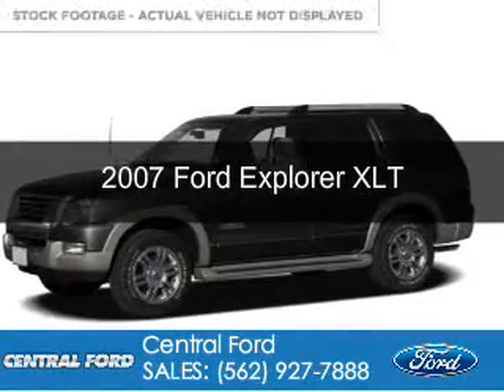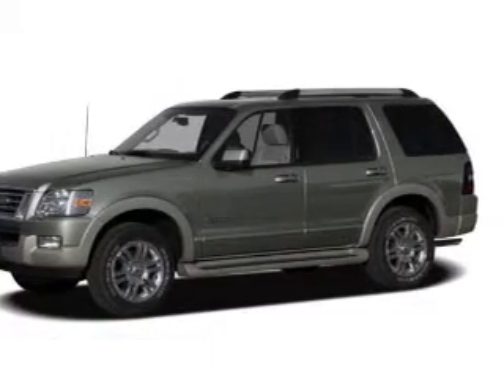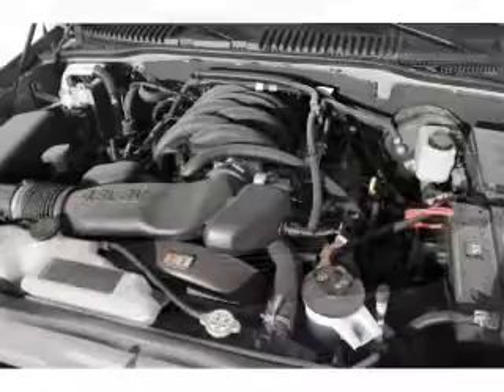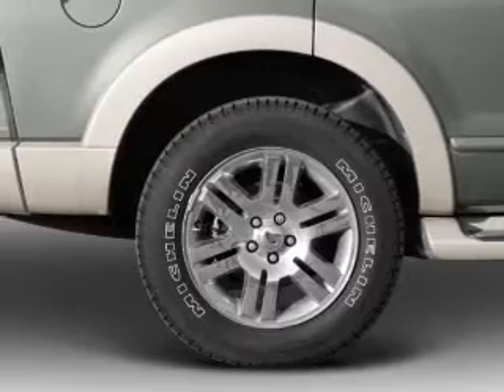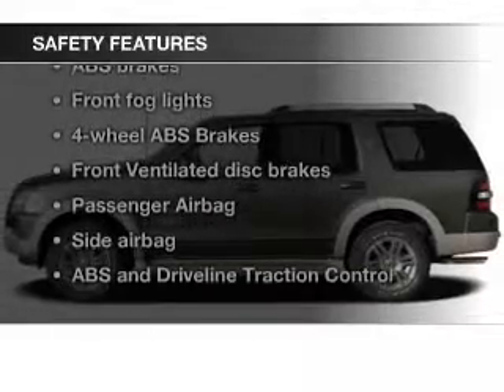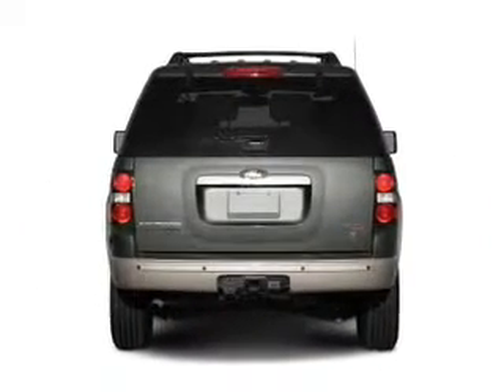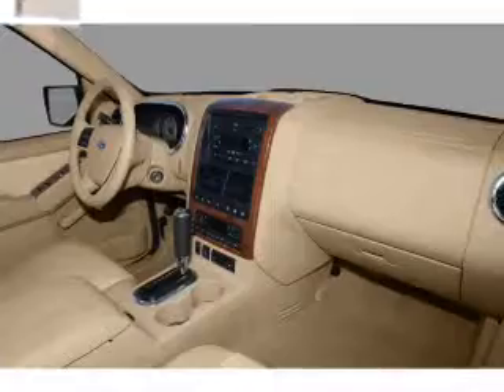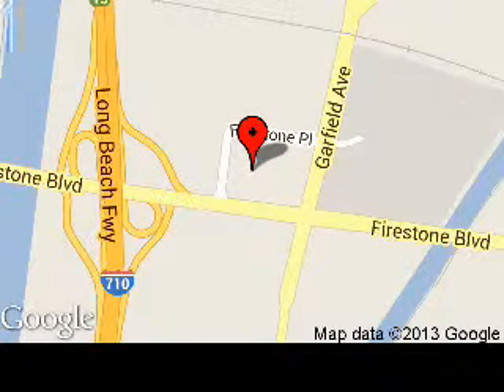2007 Ford Explorer - SOUTH GATE CA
Phone:
Year: 2007
Make: Ford
Model: Explorer
Trim: XLT
Engine: 4.0 liter 6 cylinder 12 valve
Transmission: 5-Speed Automatic
Color: Black Metallic
Mileage: 78711
Address:
5645 FIRESTONE BLVD